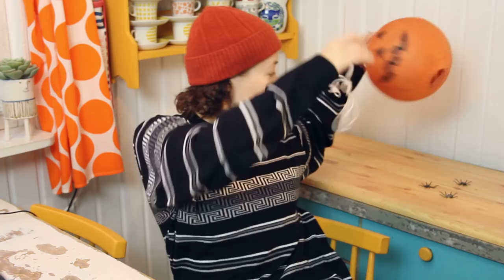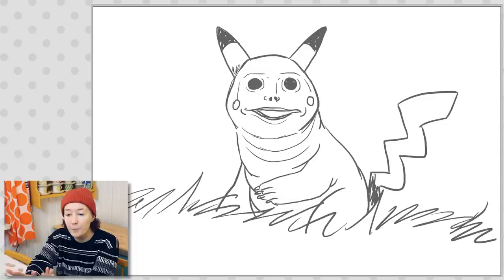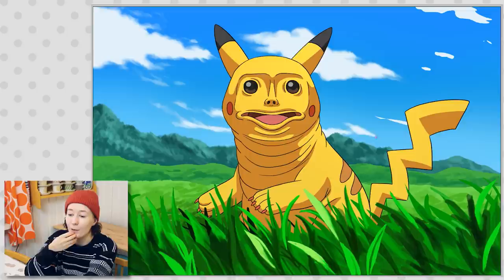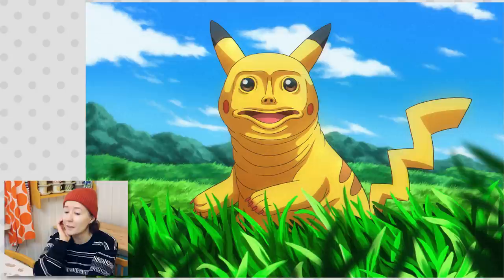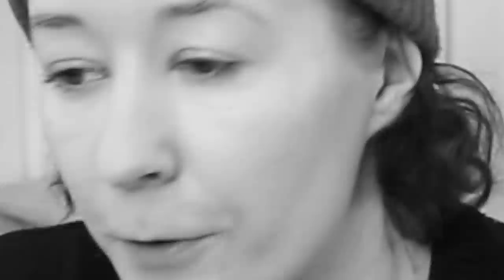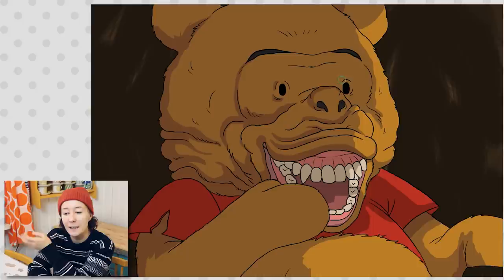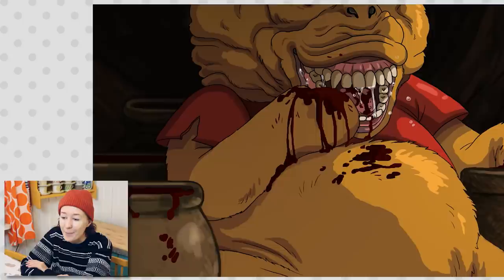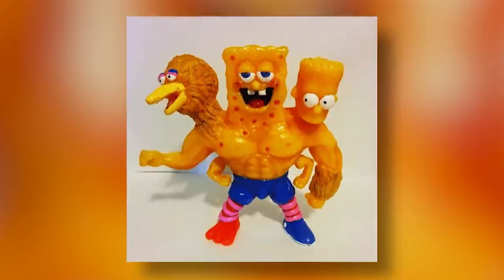Drawing Cursed Toys...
I drew some very cursed bois (warning: the second drawing includes blood)